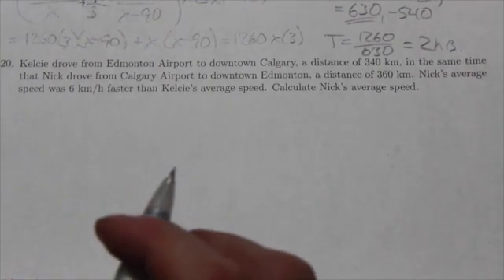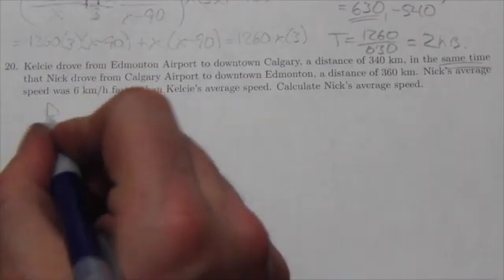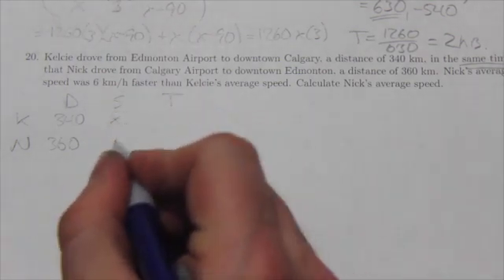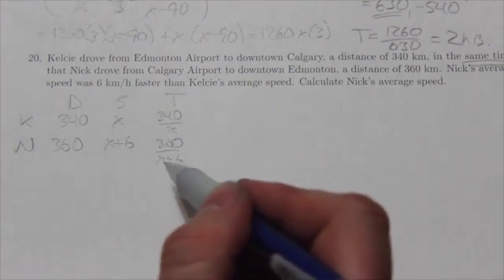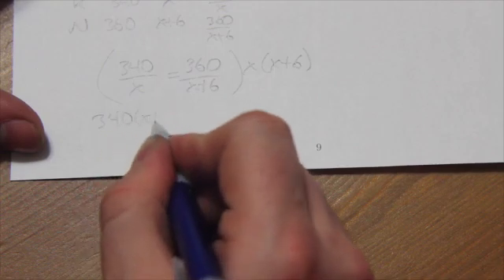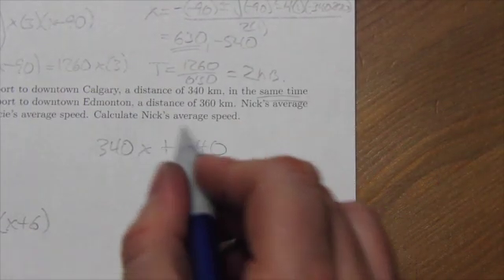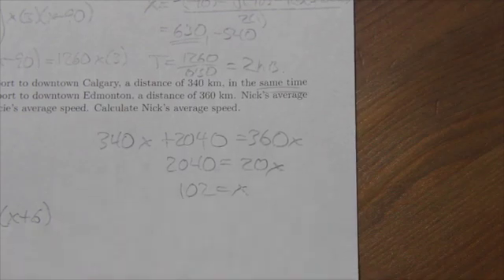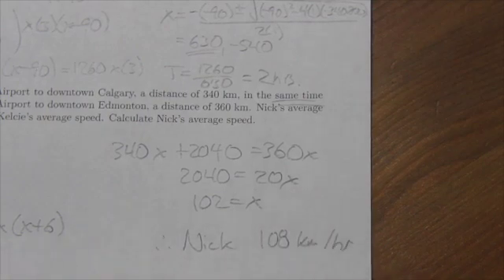Math 20-1 Rationals Review #20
This is about solving a word problem requiring a rational equation.